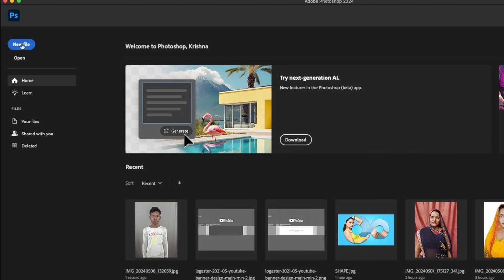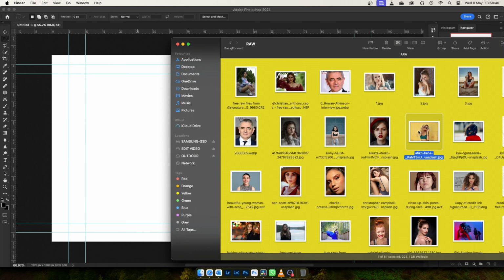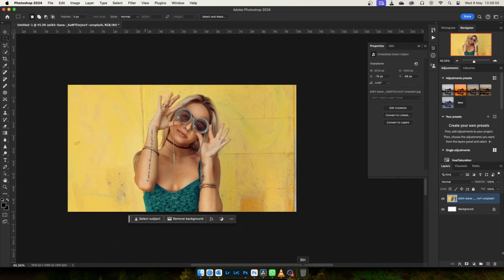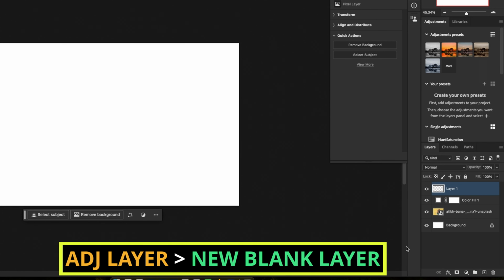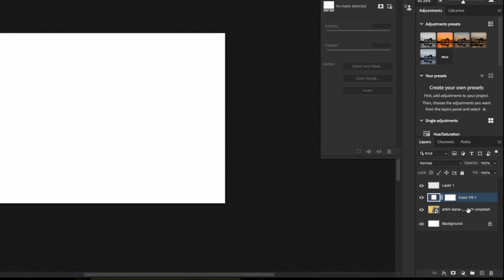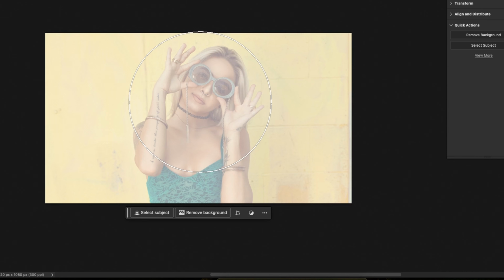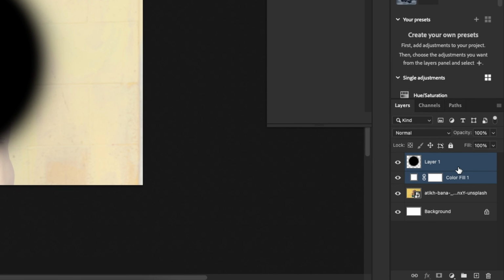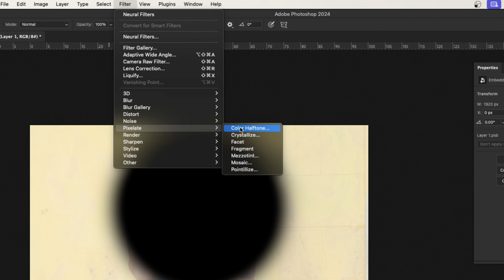Color Halftone Effect - Easy Trick Photoshop 2024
In this video we are going to learn about Color Halftone Effect - Easy Trick Photoshop 2024

We're passionate about graphic design and video editing, and we're here to help you take your skills to the next level. Whether you're a seasoned pro or just starting out, we've got tutorials, tips, tricks, and project breakdowns using industry-standard software like:

Adobe Photoshop
Adobe Lightroom

We upload new videos regularly, so you'll never miss out on the latest trends and techniques.

P.S. Let us know what kind of content you'd like to see in the comments below!